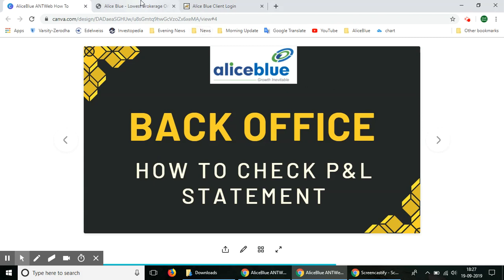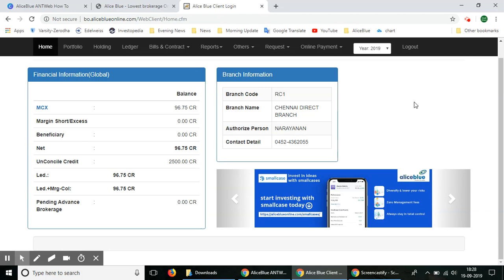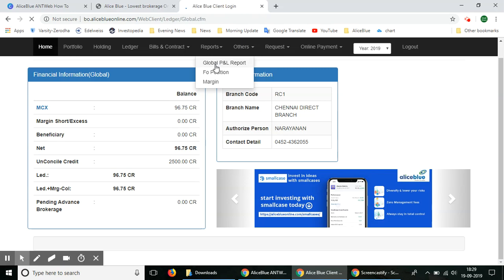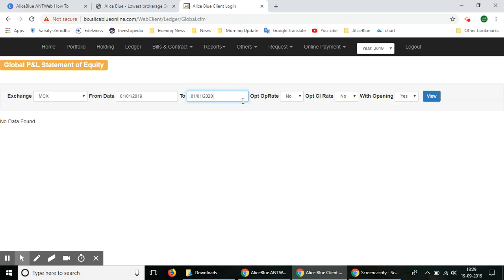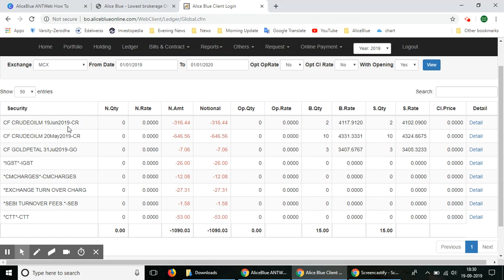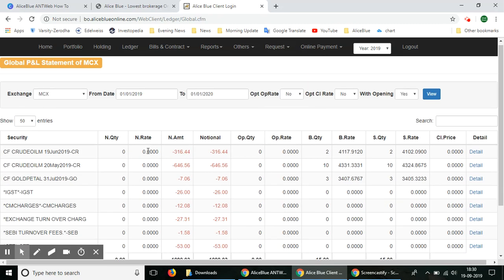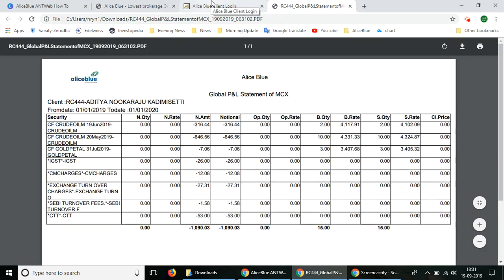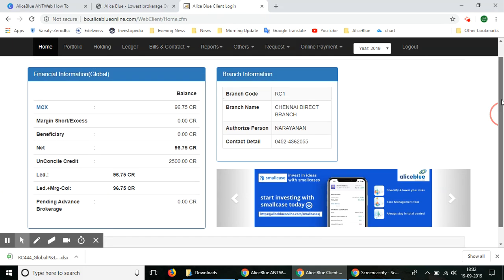How to Download Profit & Loss Statement | Alice Blue | Back Office Process